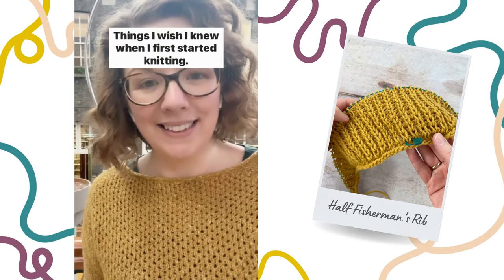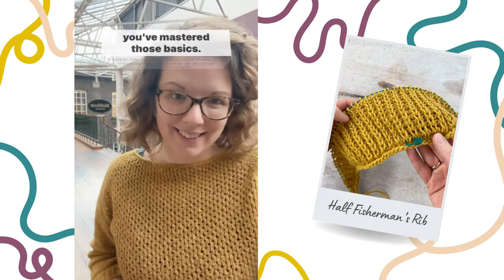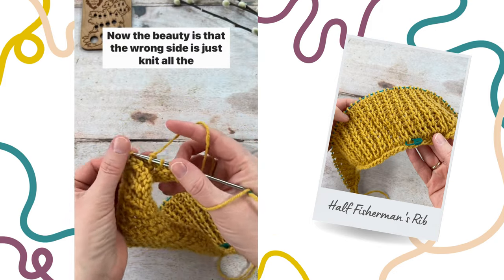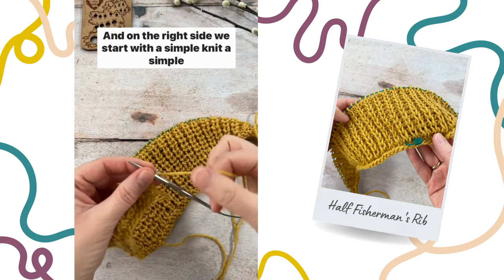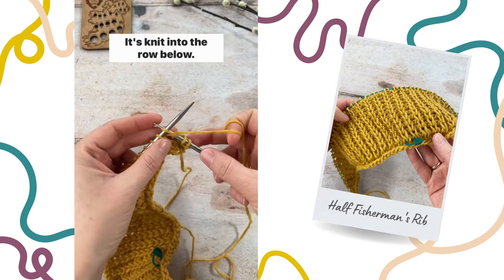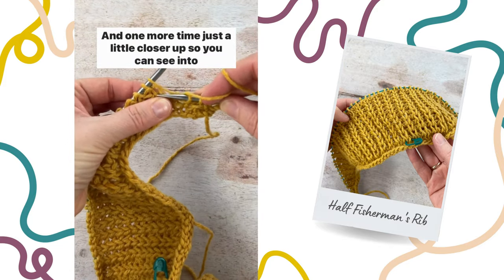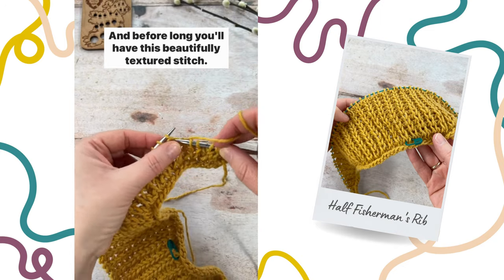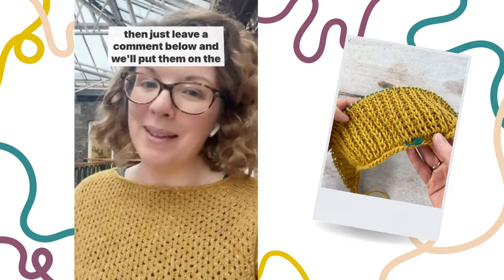Half Fisherman's Rib Quick knit tutorial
💡 Things I wish I’d known when I first started knitting 💡

On this episode we bring you a stitch tutorial. Super simple, using stitches you probably know by now: Half Fisherman's Rib.

Learning how to knit is a life long journey! We are always learning new tricks. This simple stitch looks fantastic and it builds up on the basic knitting stitches you probably know by now: knits and purls.

What other stitch tutorial would you like to see?